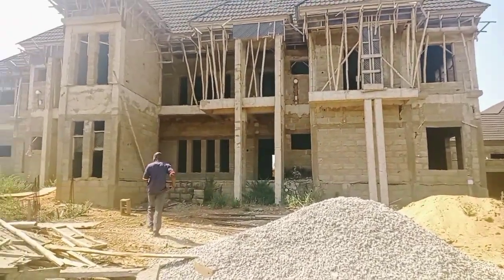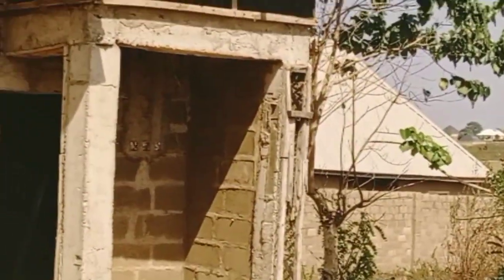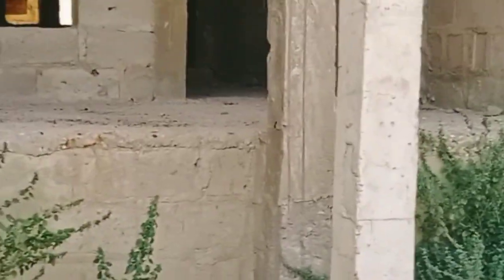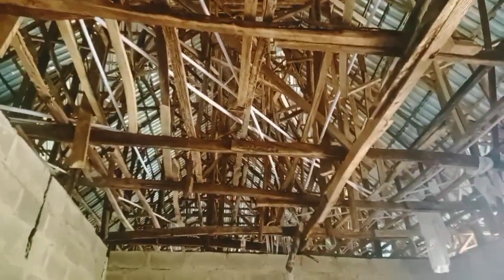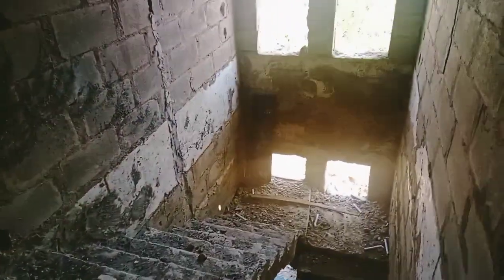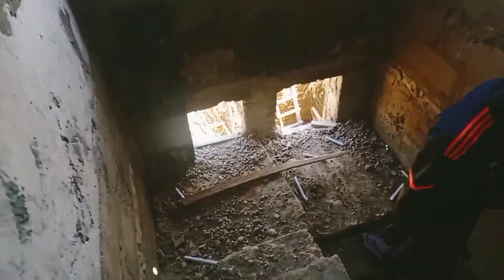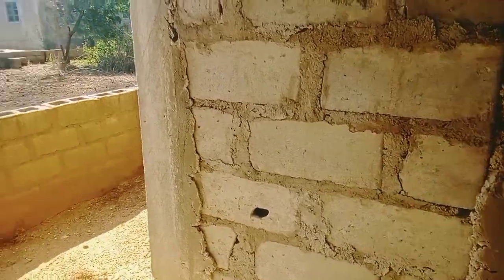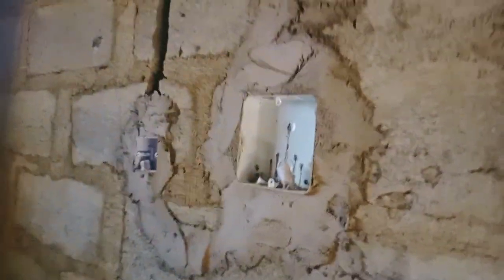Building 6 Flat Of 2 Bedroom STOREY Building..